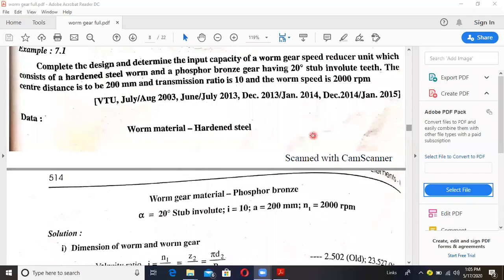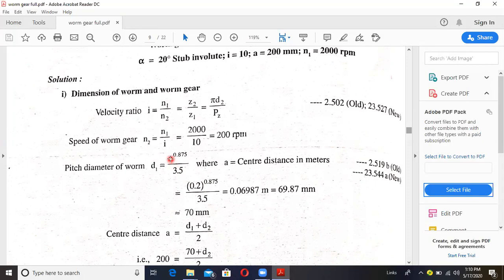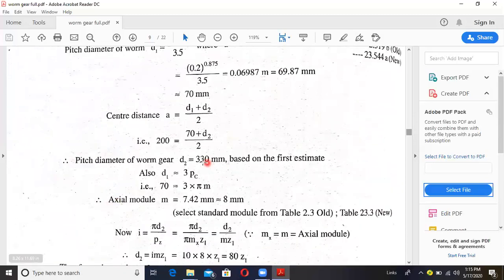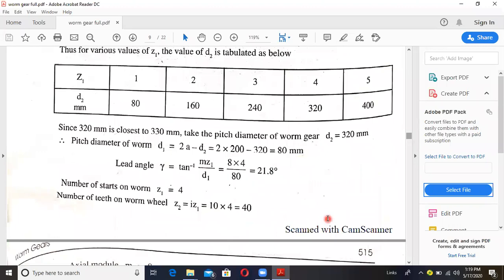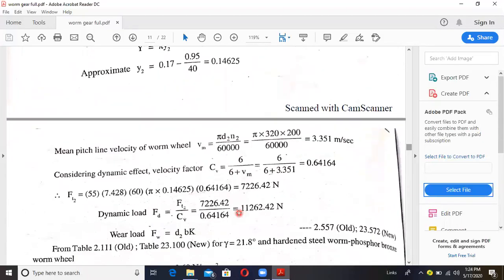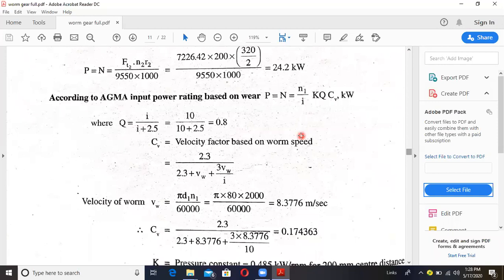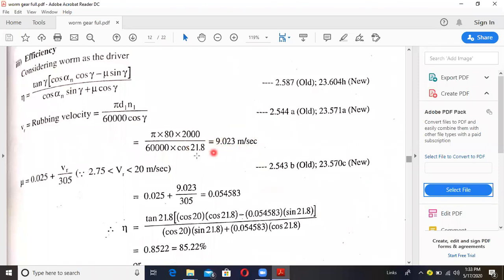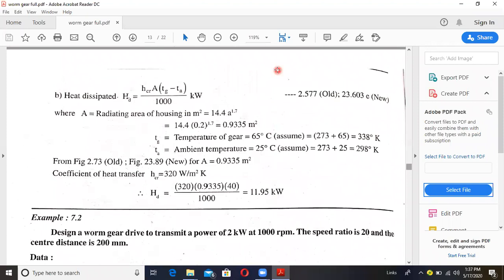Worm gear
Problem-1